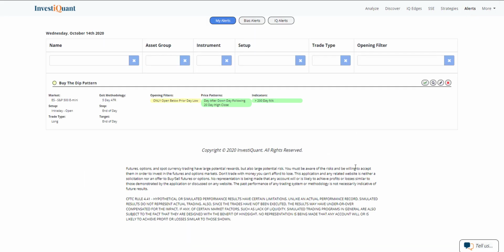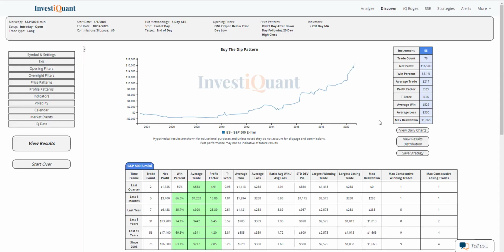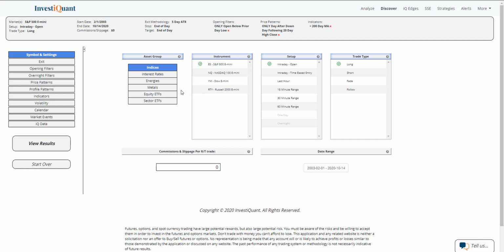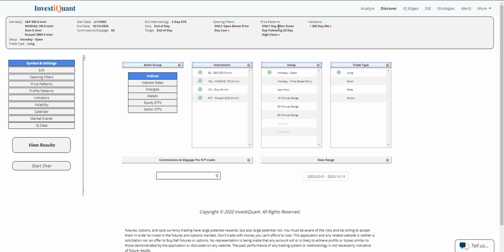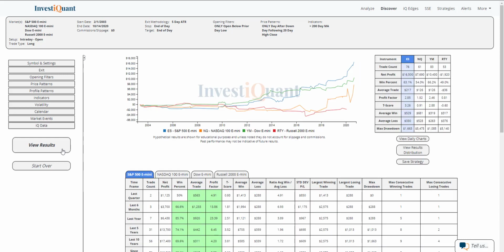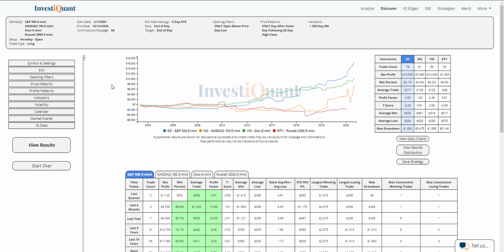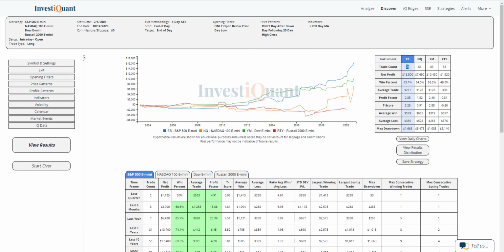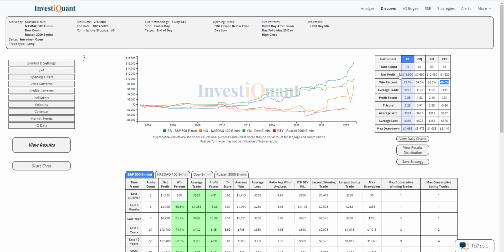This pattern has often shown a favorable bias, but the opening location is key.